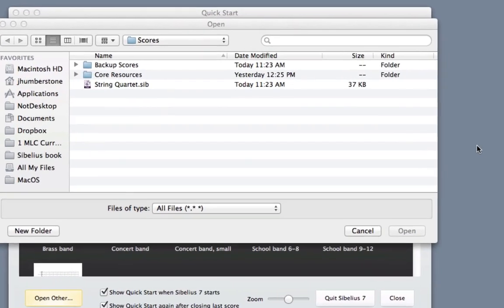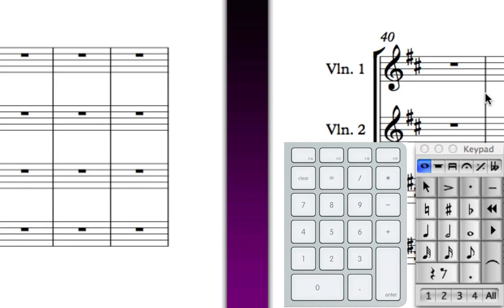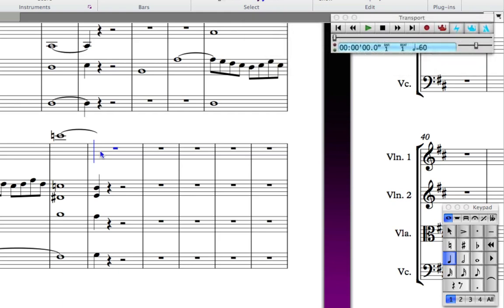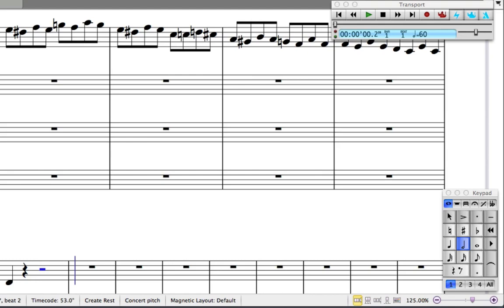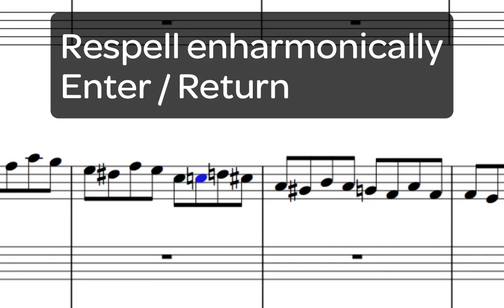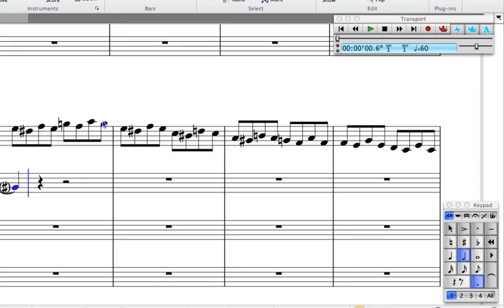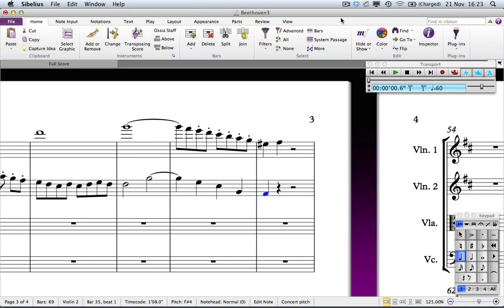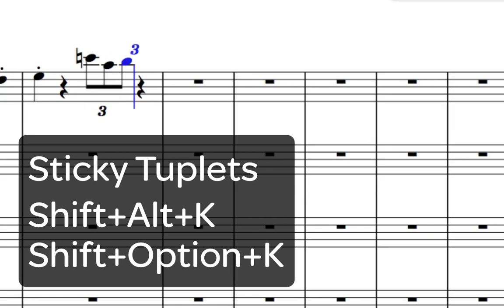2 4 Learning Steptime and Alphabetic entry